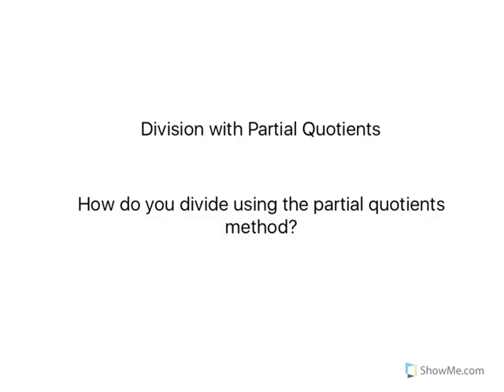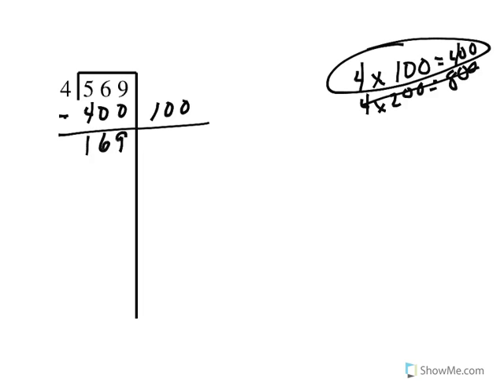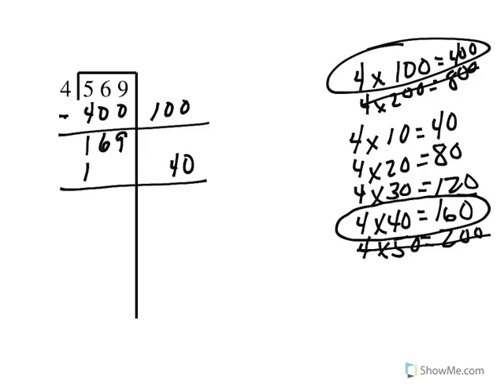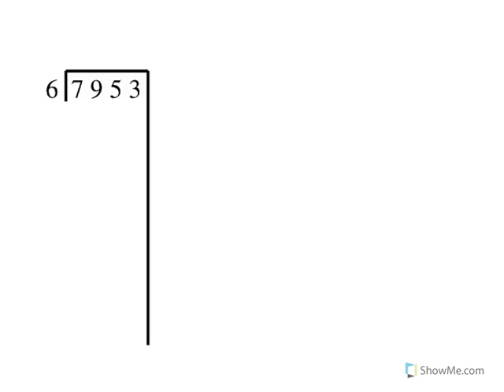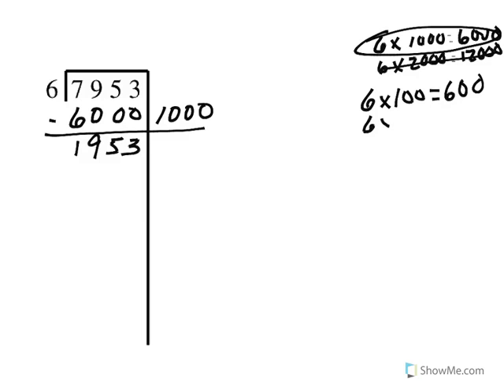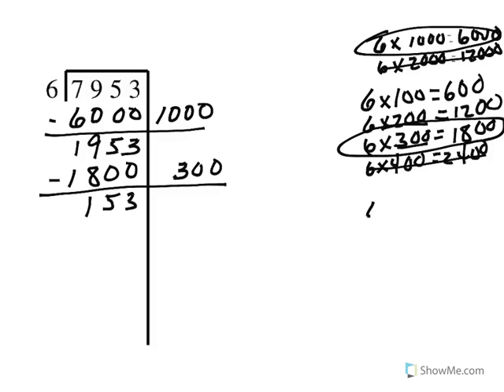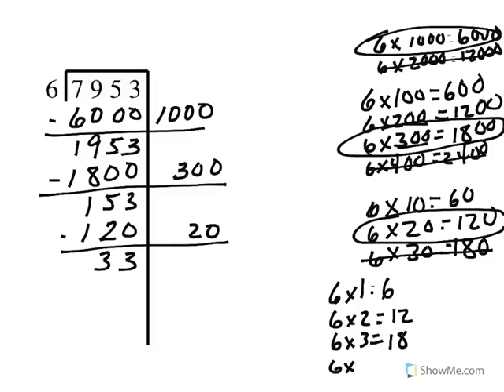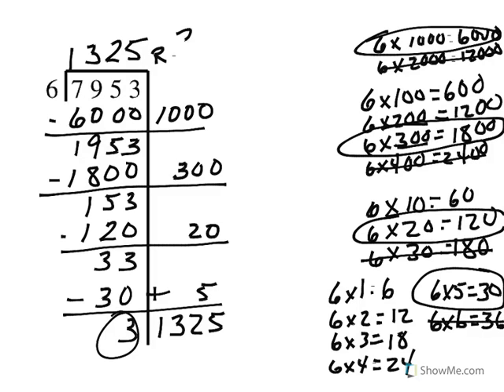Division with Partial Quotients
Video Tutorial on Division with Partial Quotients